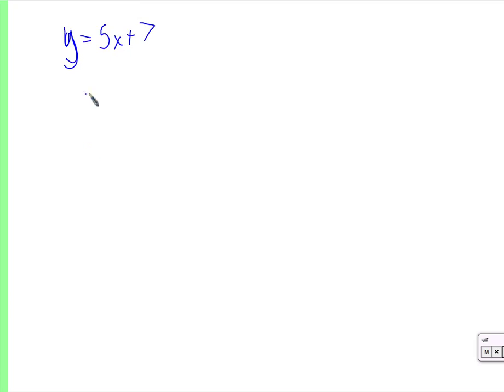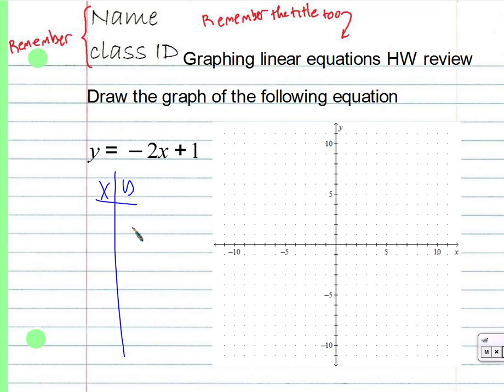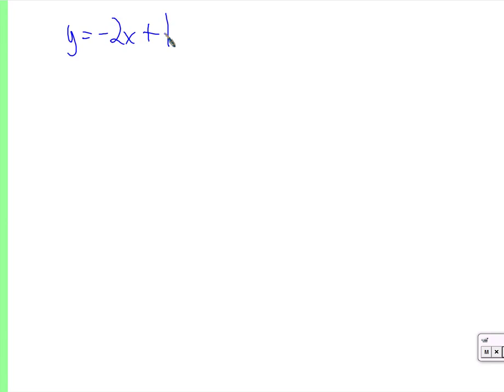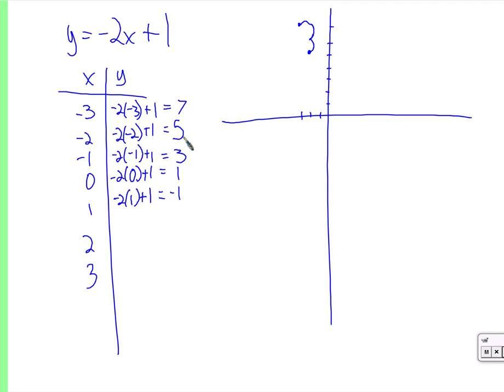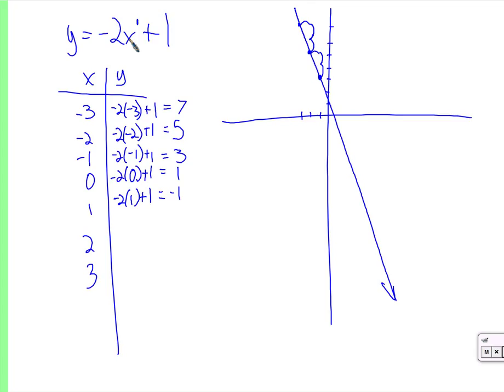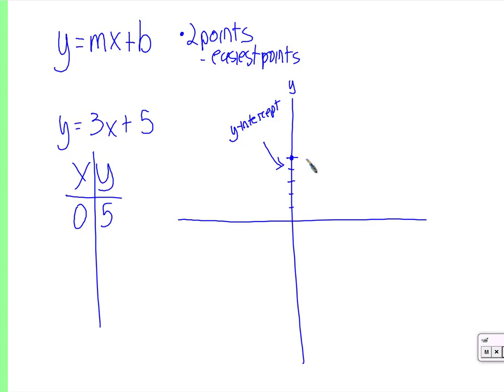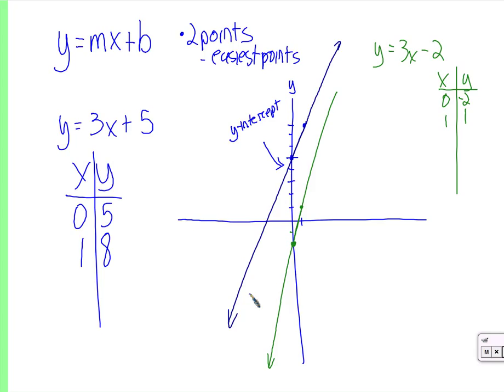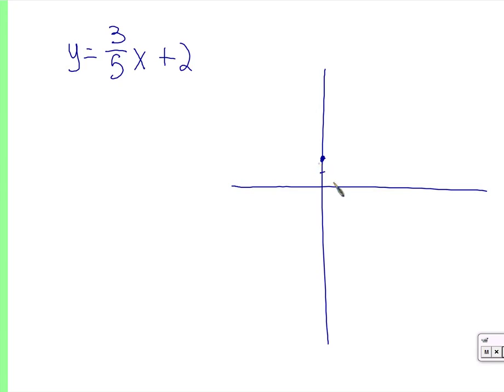Period 2: Graphs of linear functions (10/29/2015)